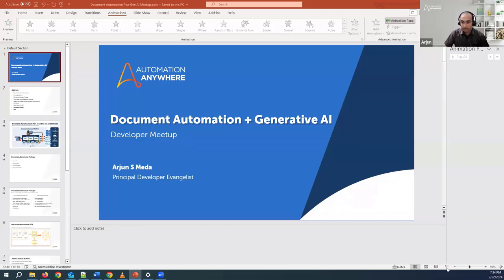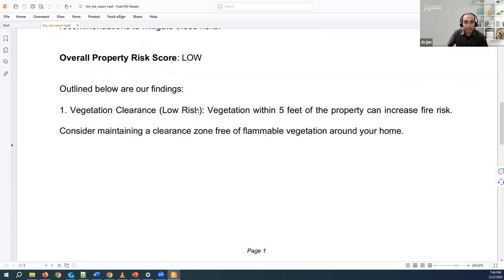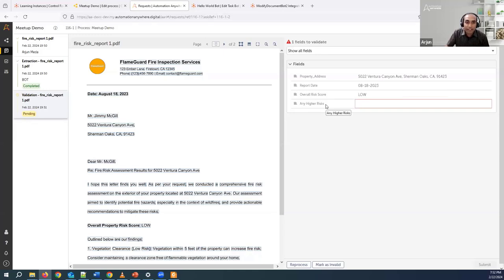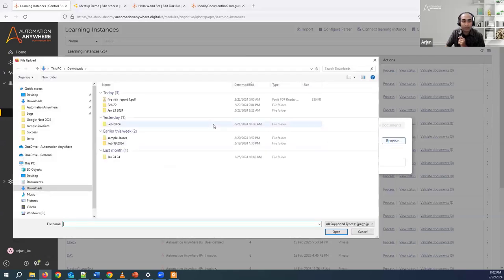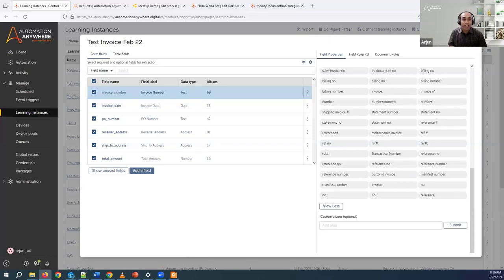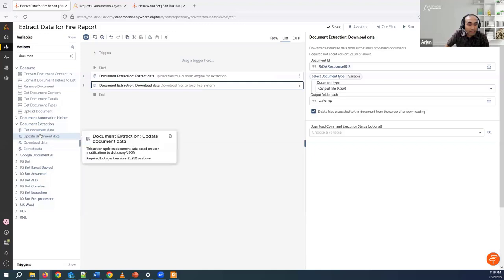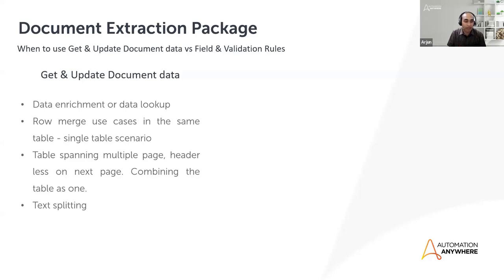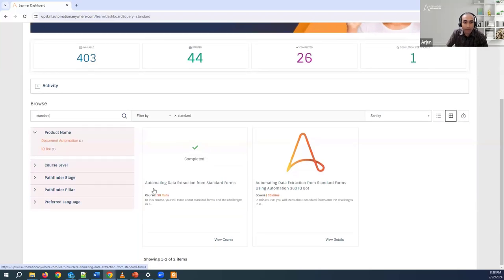Introduction to Document Automation with Automation Anywhere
In this video, Arjun Media provides an overview of document automation + Generative AI.

We cover topics such as creating learning instances, data extraction, validation, and customization. We also discuss the use of SDKs and provide sample code for demos. Whether you're new to document automation or looking to enhance your skills, this video will provide valuable insights and guidance.